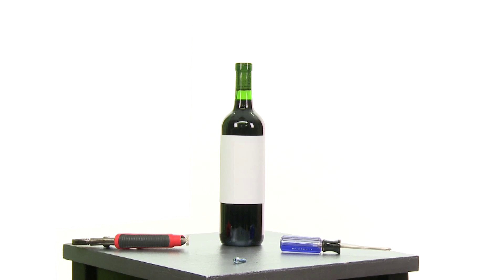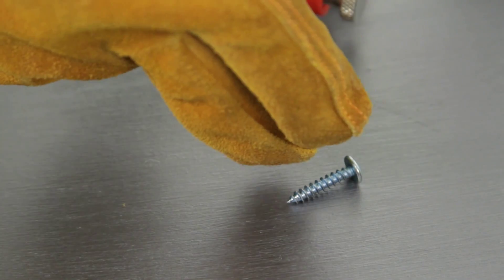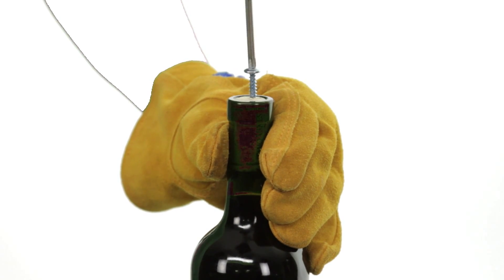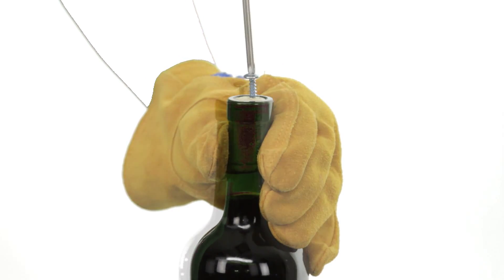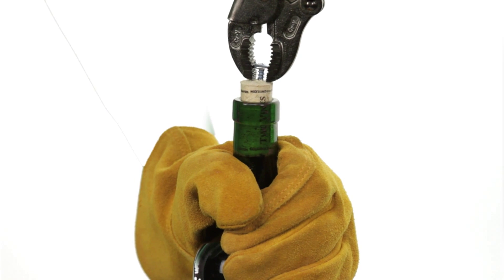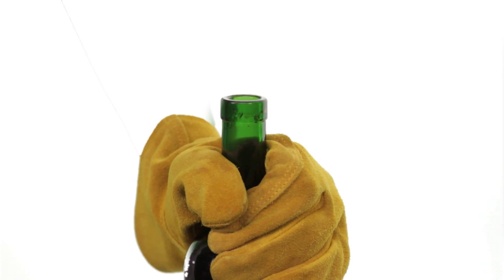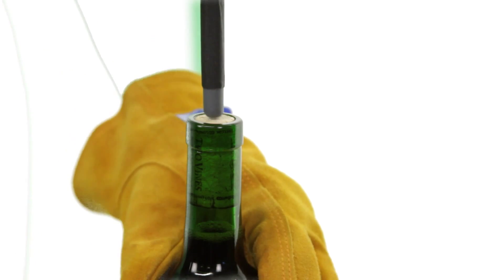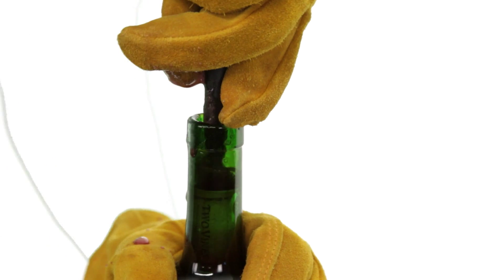Be SMOOTH, Open Wine WITHOUT a Key! - Invisible Man Presents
In this episode, the Invisible Man gets you out of a bind when you need to uncork a bottle of wine but don't have the right tools.

Want to learn how to tie a tie? Impress a lady? How about the latest dance moves? Join the trusty Invisible Man as he teaches you how to do absolutely everything: from sewing and sign language to meditation and more.

Check out new episodes of the Invisible Man Presents every Monday and Thursday.